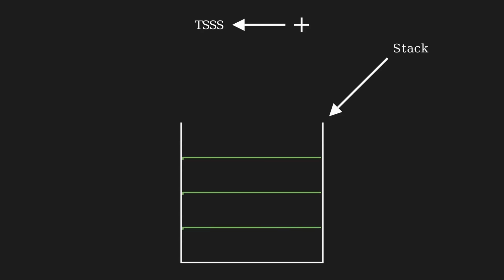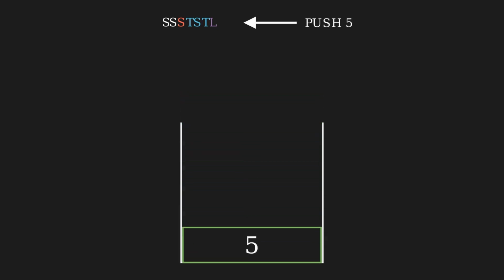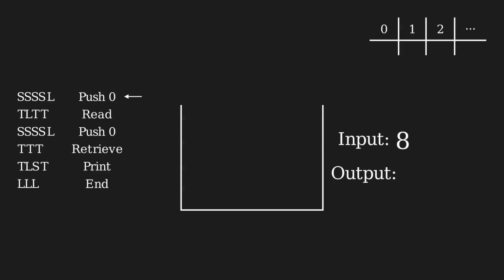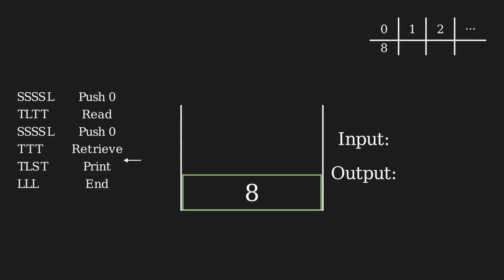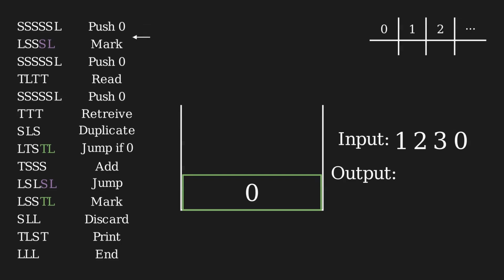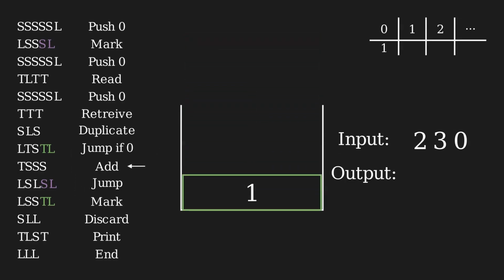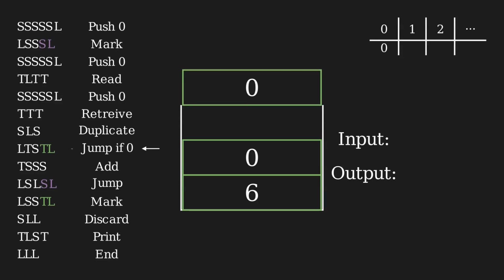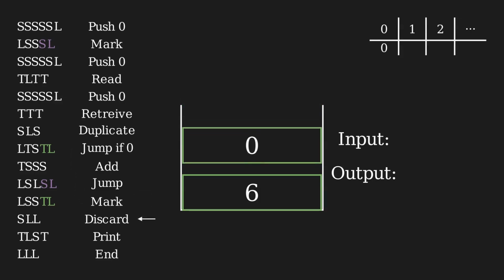Cursed programming languages: Whitespace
In this video I introduce the whitespace esoteric language.